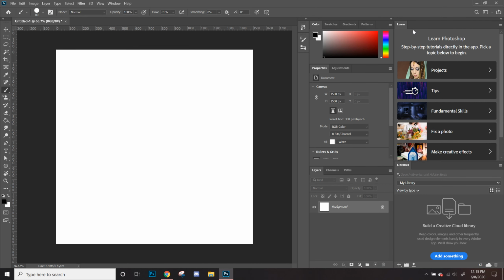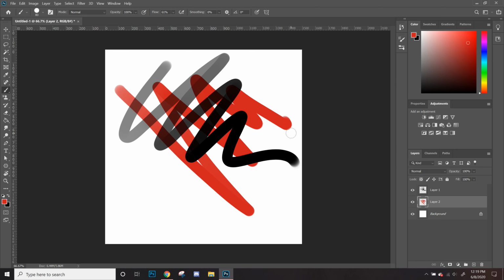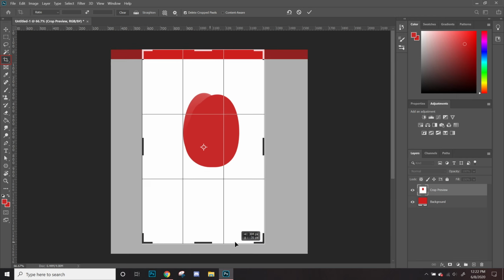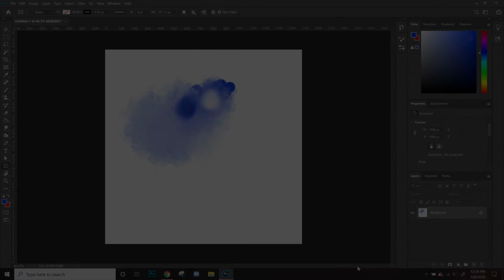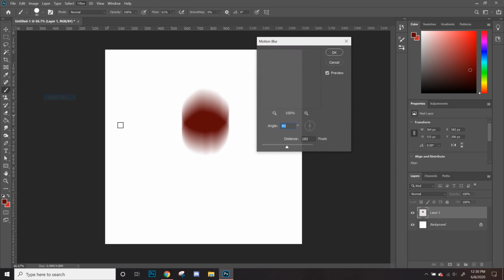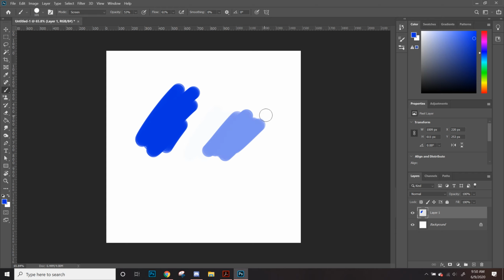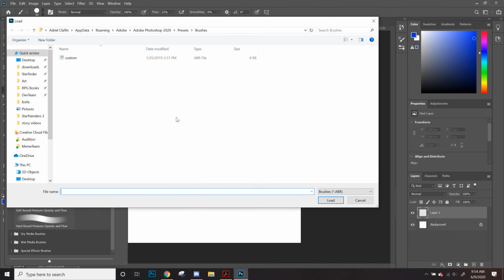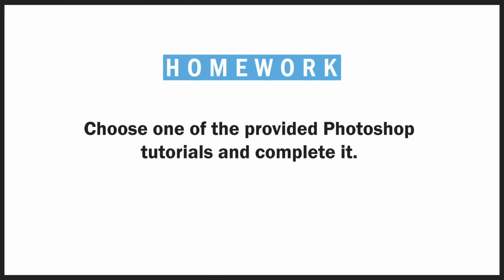01: Intro to Photoshop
Adriel teaches us the basics of how to use photoshop!